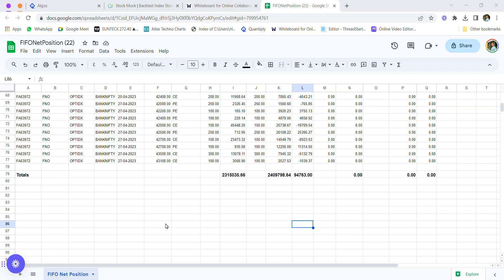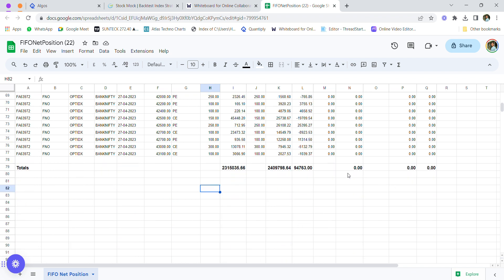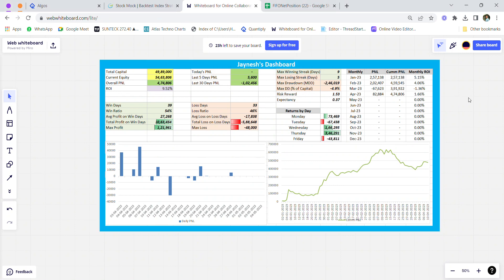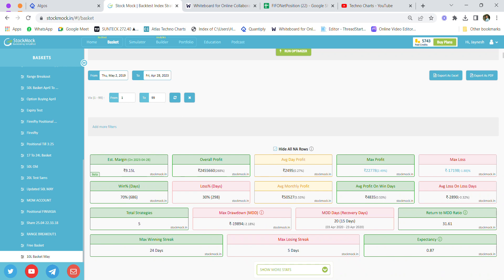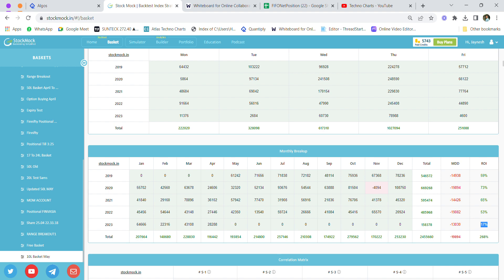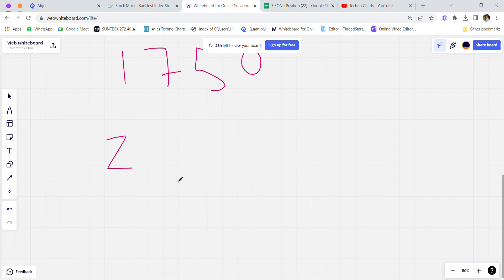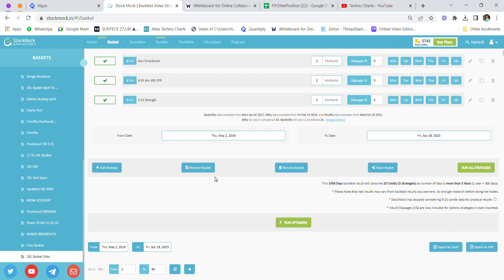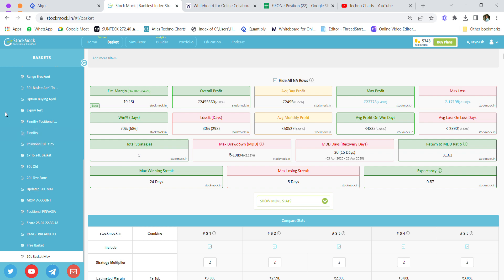APRIL Pnl 70,000 Profit ! and 10 Lakh option Selling System with 268%+ Returns !